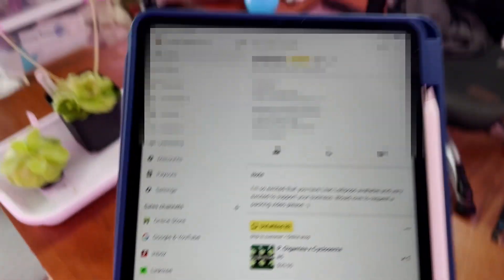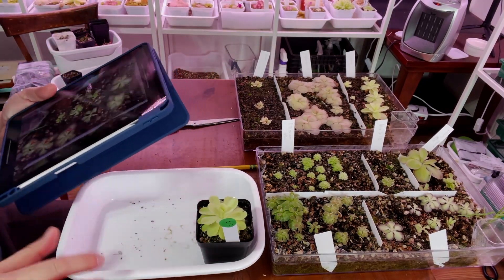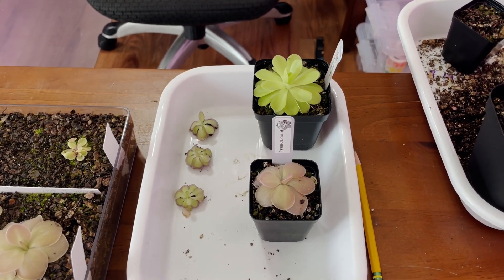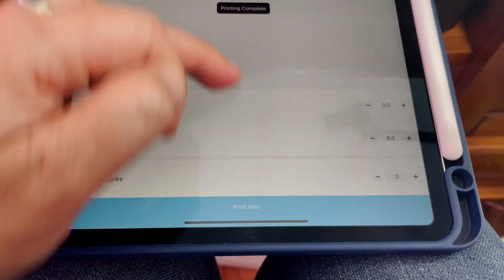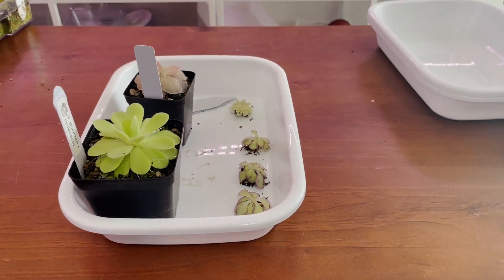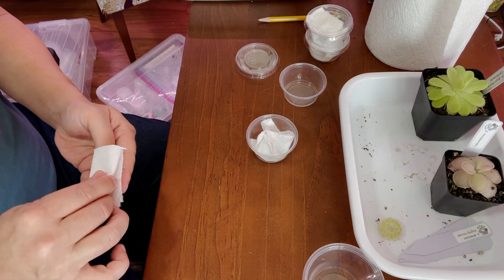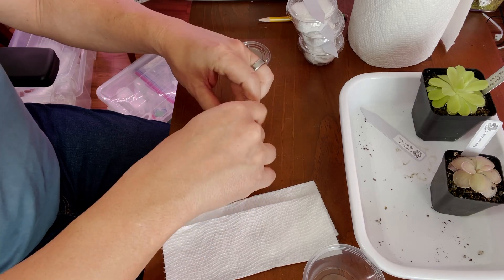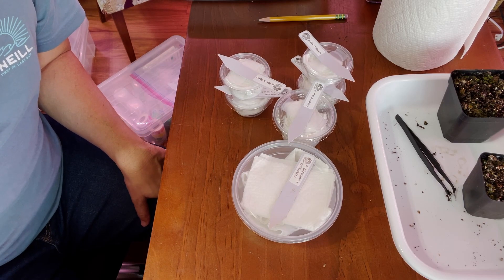MyPingtopia.com || Customer requested packing video || How I pack and ship pinguiculas end to end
Customer requested packing video.  I show end to end how I pick, pack and shop my pings.  Let me know if there are any better ways to pack pinguiculas.

++ Products I use to grow my pinguiculas ++
Grow Lights: Barrina T5 Grow Lights, Full Spectrum, 4ft 160W
Power Strip: BN-LINK 8 Outlet Surge Protector with Mechanical Timer
Plastic Pots: Foxany 4" Nursery Pot, 30 Pcs Thick Plastic Square Planting Pots
Plastic Pots: GOETOR Nursery Pots Square Plant Pot 100 Pcs Black (2.2 Inch)
Seed Starter Trays (Used for propagations)
Plant Labels: KINGLAKE 100 Pcs 4 Inch Plastic Plant Nursery Garden Labels
Plant Tweezers: Long Handle Stainless Steel Straight and Curved Tweezers Nippers
Amazon || ZeroWater ZP-006-4, 6 Cup 5-Stage Water Filter
Phomemo D30 Label Maker Machine with Tape

++ Plant Materials ++
Shultz Cactus Fertilizer
Sphagnum Moss: besgrow New Zealand Sphagnum Moss